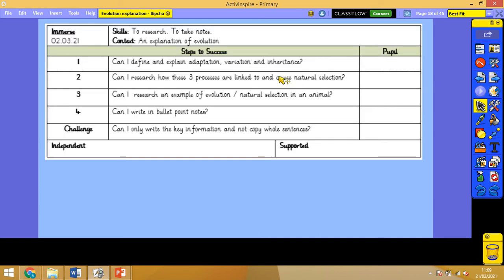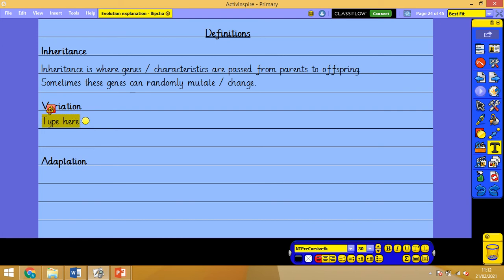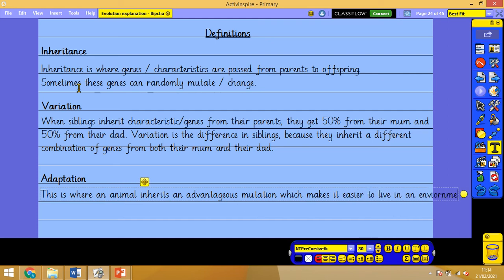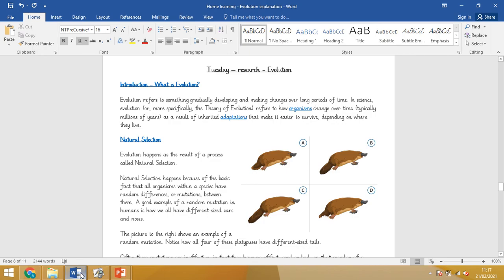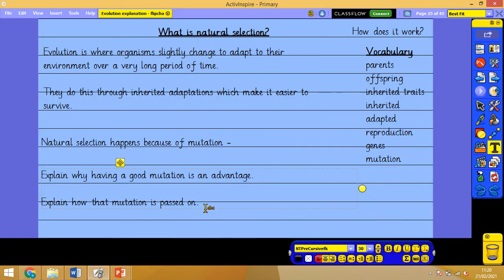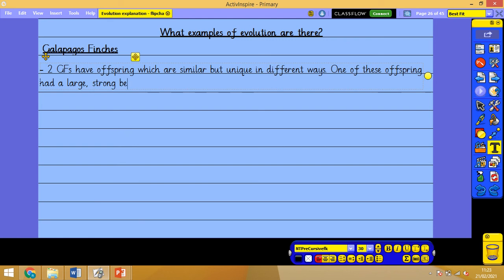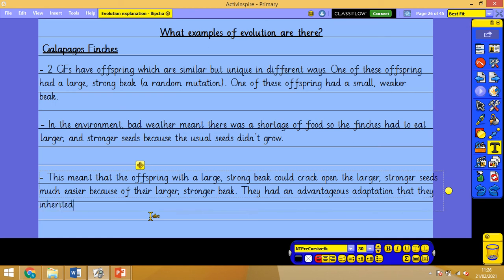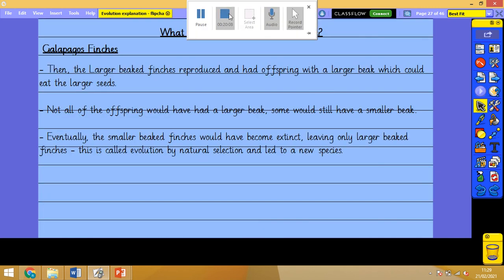Y6 Literacy - Tuesday 2nd March 2021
Researching evolution